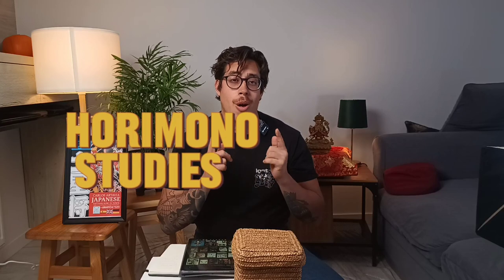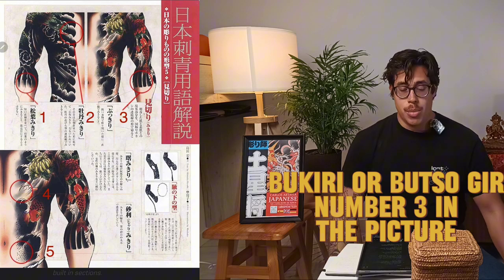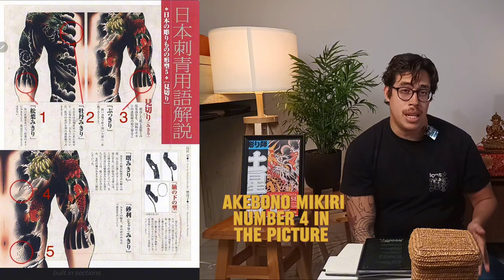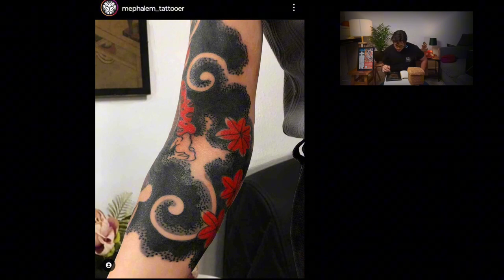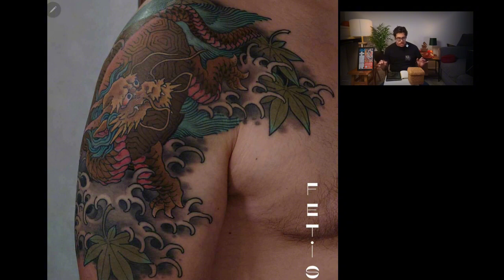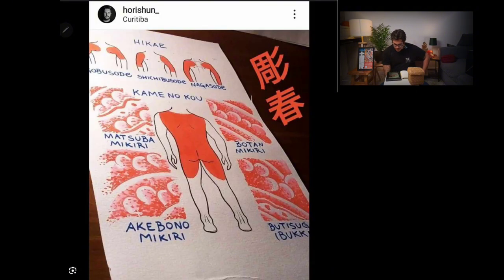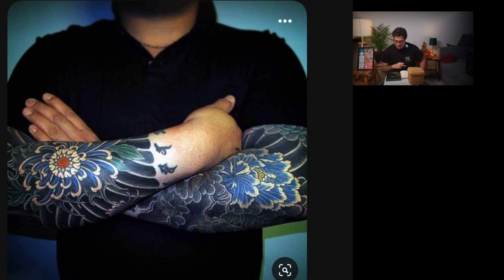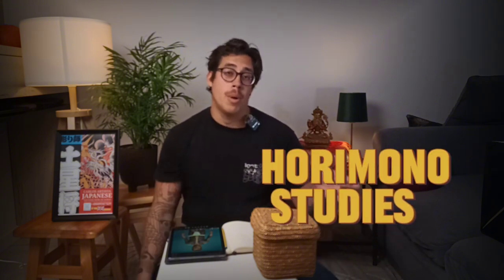HORIMONO STUDIES EP.3 MIKIRI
HORIMONO STUDIES is a video podcast designed for you to explore next to me, the fundamentals of japanese traditional tattooing.

The preferred methodology I chose, is to check the concepts first and then to analyze what we learned with the help of beautiful images of classic examples of japanese style tattoos.

For more content check my Instagram, there I post weekly in reels a series called

Japanese style tattoo artist of the week.